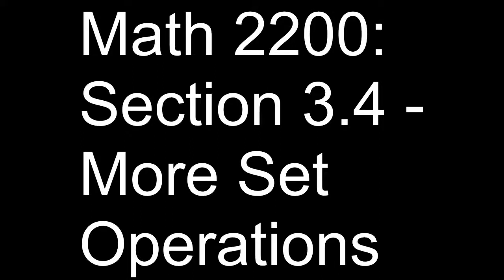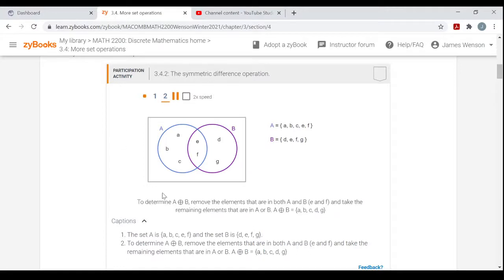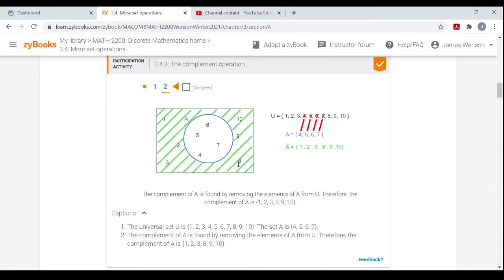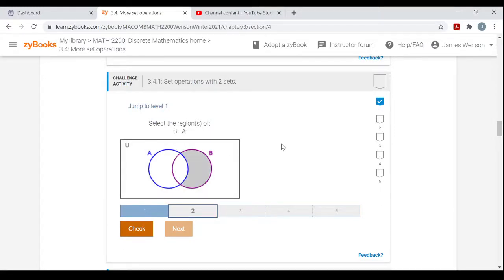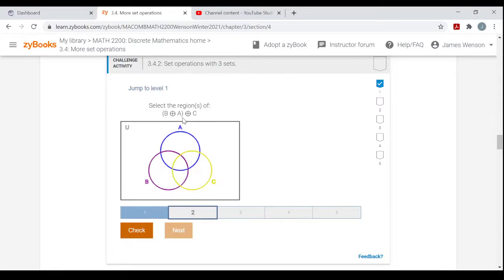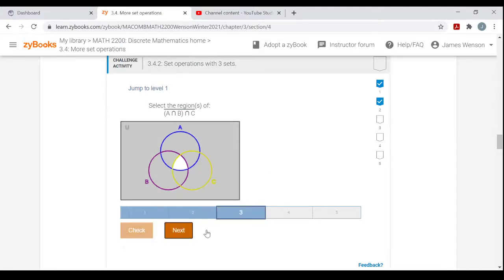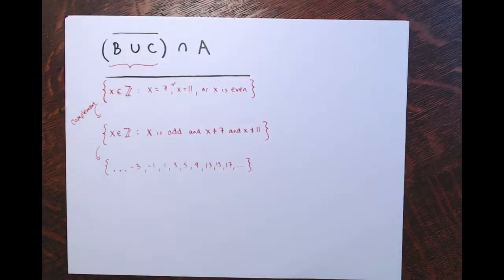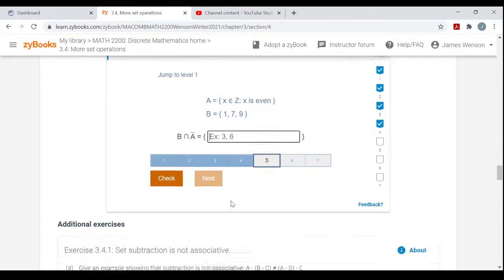Math 2200: Section 3.4 - More Set Operations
In this video, I go over ZyBooks Section 3.4 for Math 2200.